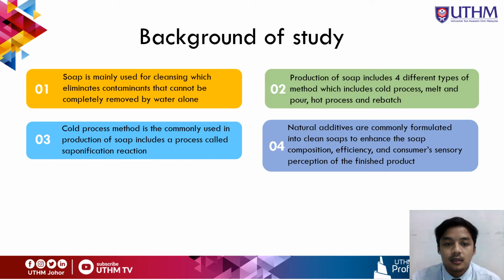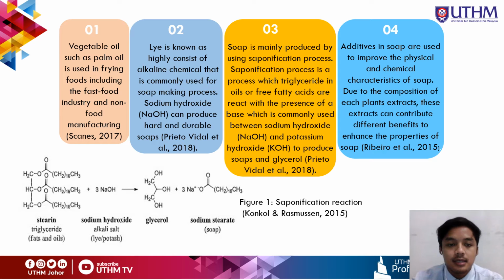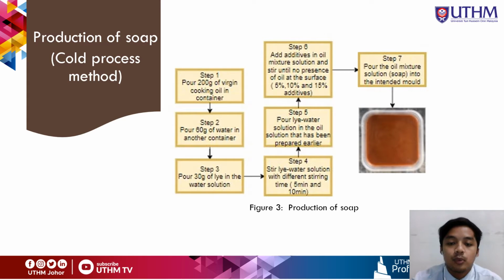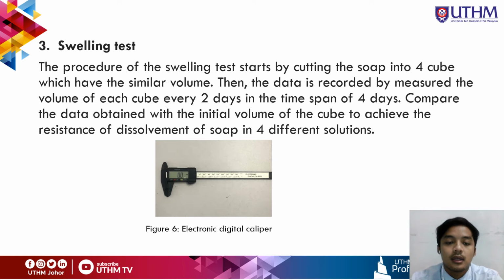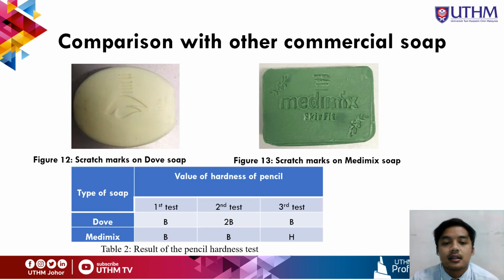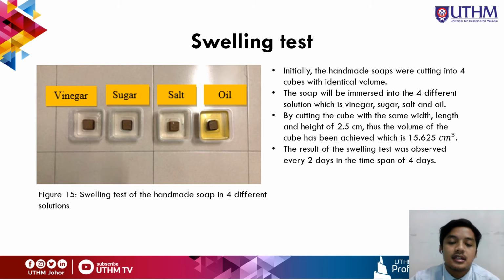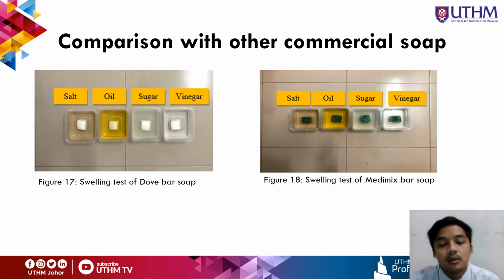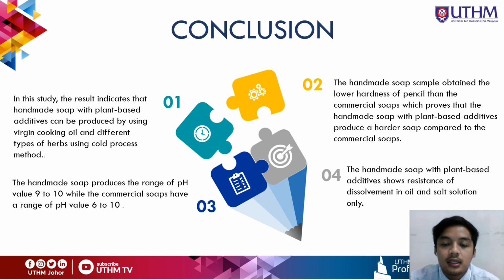AD170059 - PSM 2 VIDEO PRESENTATION